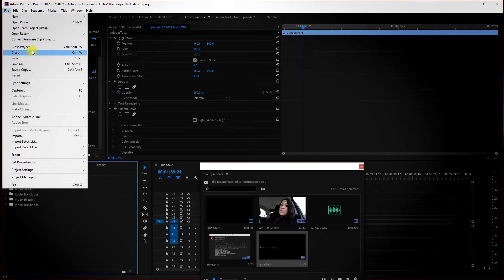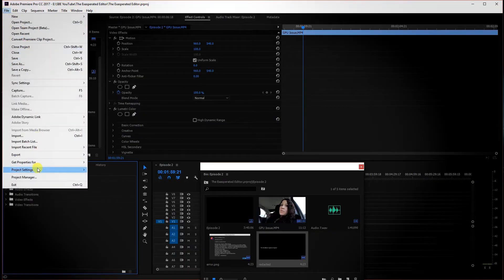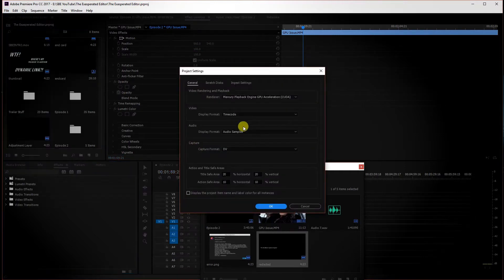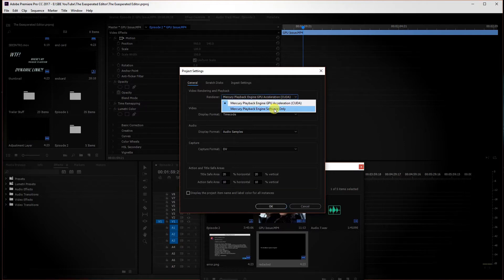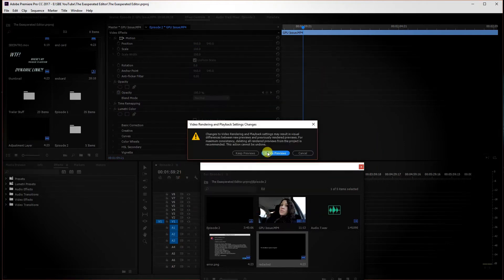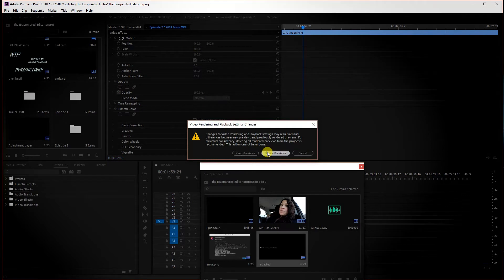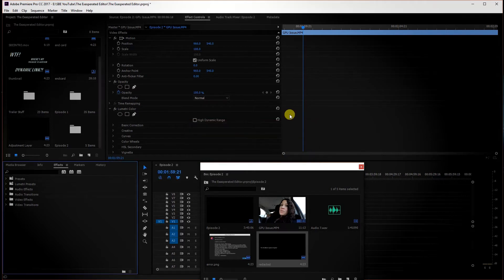GPU RENDER ERROR Premiere Pro Temporary Workaround to Get Stuff DONE - Exasperated Editor Episode 2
So you're ready to export out of premiere pro and then you get GPU RENDER ERROR! CRASH! BURN! EPIC FAIL! Here's a temporary workaround to at least get your project successfully exported - even though it takes a while. (BTW - I use NVIDA graphics cards exclusively...if you use AMD you will see OPENCL instead of CUDA in your dropdown for your GPU acceleration)  A rendered project that's slower than molasses in January is better than one that just crashes over and over and never renders.  This is like a band aid until you can replace that graphics card. Also, sorry for the weirdness of where I say "delete previews". I sound super happy and recorded it later than the rest because I forgot that step while spitting out the directions from my car. Hey, I have to edit things perfectly and meticulously on everything else I do...these videos are meant to be quick and dirty and helpful, so hey, I'm letting the imperfections fly!
Also, I promise to upload more and be less tired. damnit why do I always sound like I'm ready to pass out? OH YEAH..that's because I edit 23.9 hours a day.